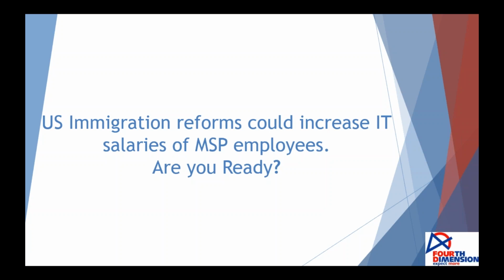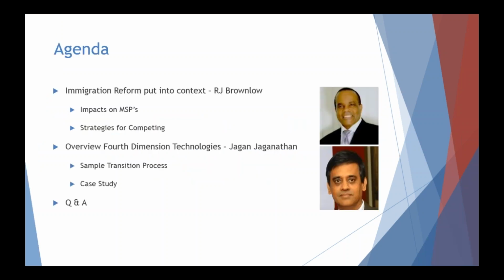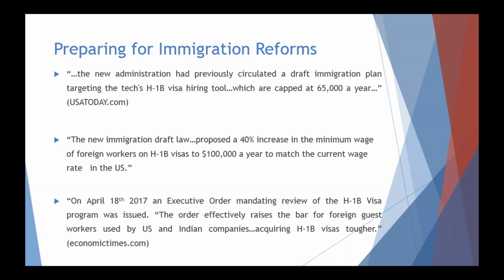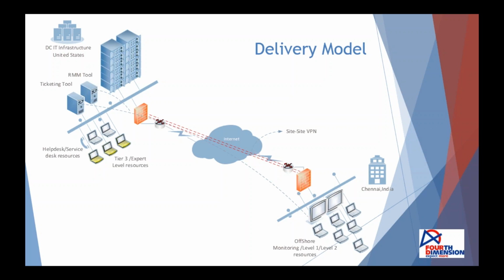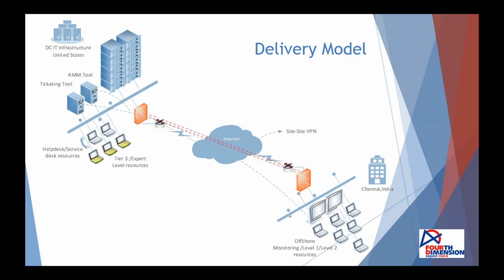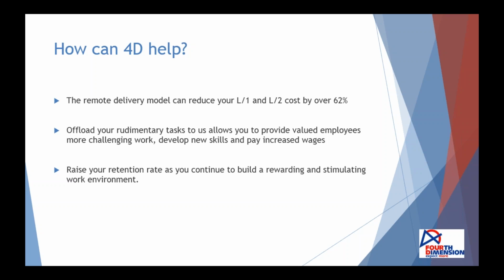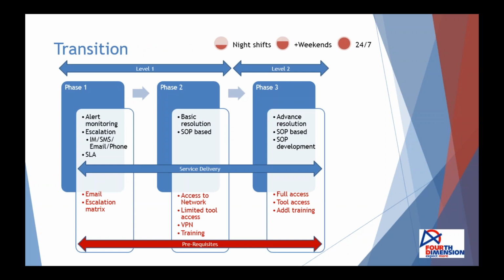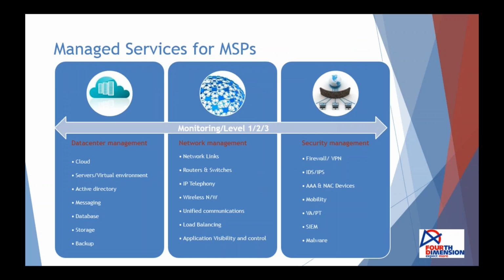Webinar : US immigration reforms could Increase MSPs salary cost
Learn how to maintain your service levels
    Learn how to lower your cost of operations
    Learn how to address the skill gap